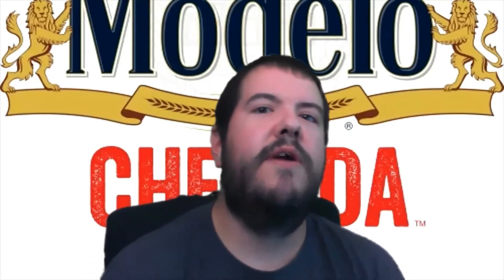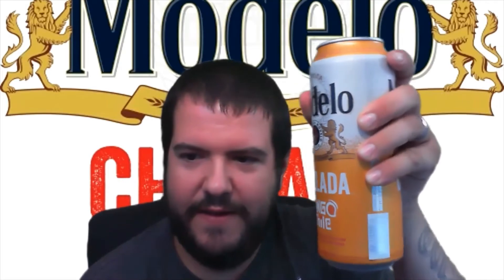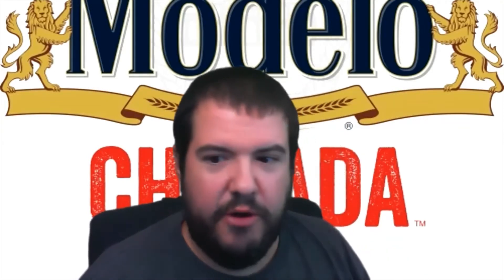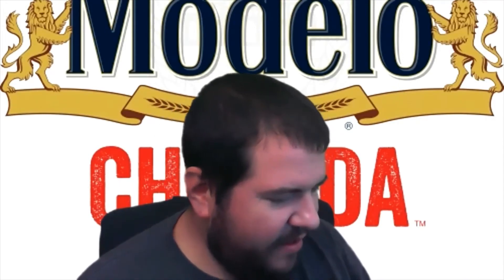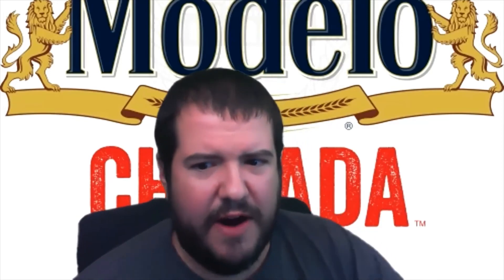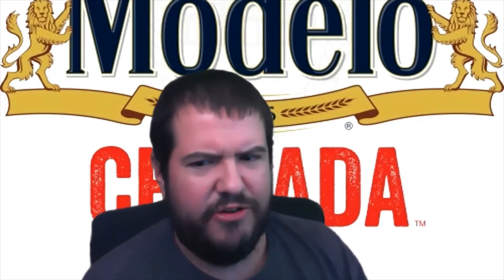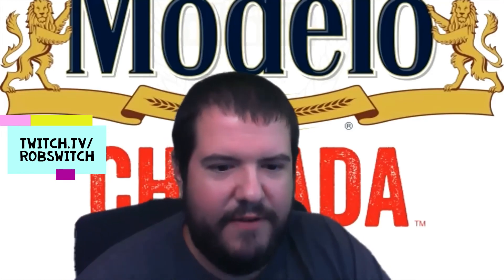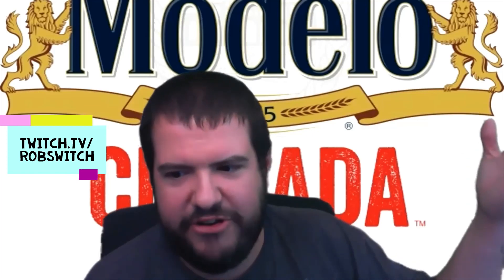Modelo Mango Chile Review (Lost Tape)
In episode 72 I found a video filmed in August of 2020. I totally forgot about this episode. Find out how I felt about this beer by watching through the end.